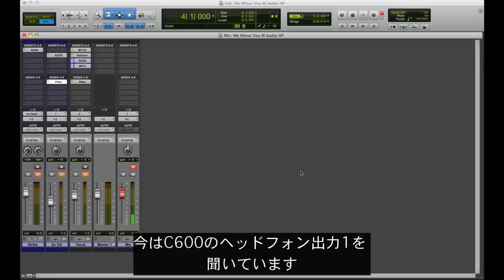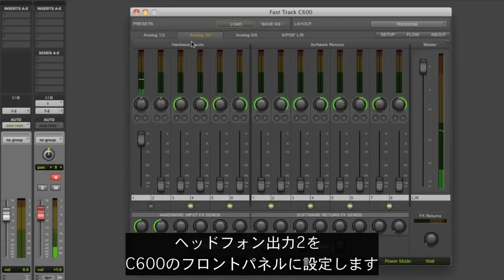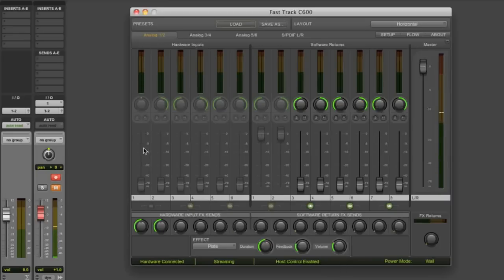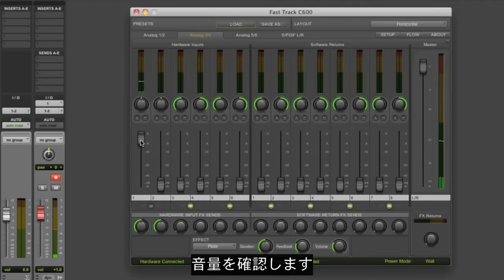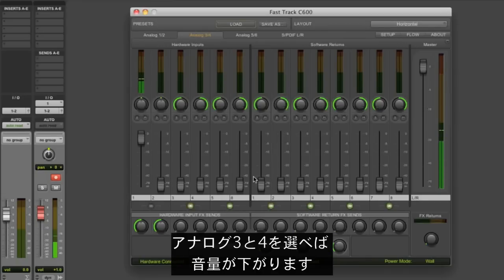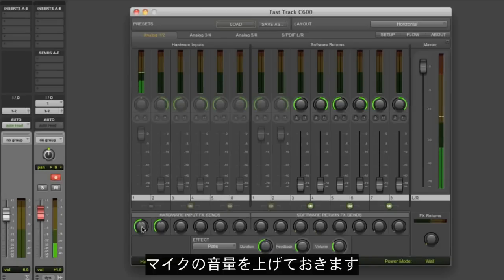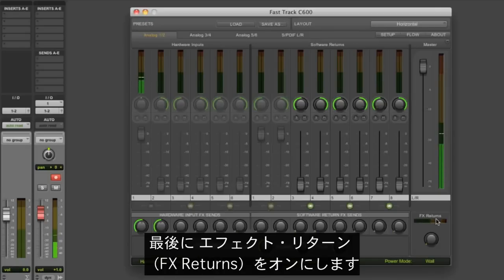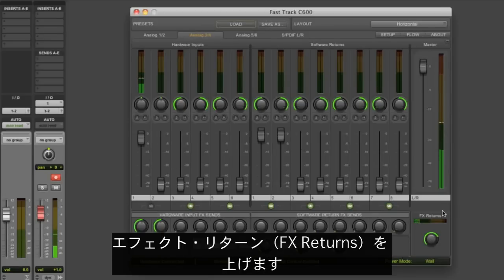M-Audio Fast Track C400/C600: エフェクトおよびモニター・ミックス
新たにM-Audio Fast Track Cシリーズのオーディオ・インターフェースおよびバンドルが登場しました！Fast Track C600またはC400は、Pro Tools MPレコーディング・ソフトウェアとのバンドルとして、またはお好みのソフトウェアで使用するためインターフェースをハードウェア単体でもご購入いただけます。製品の詳細­­は弊社Webサイトをご覧ください